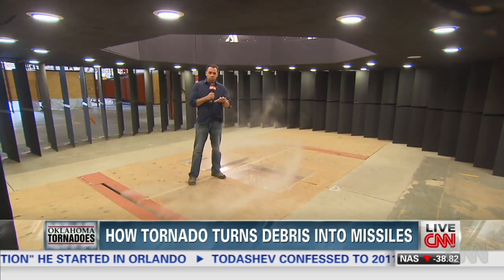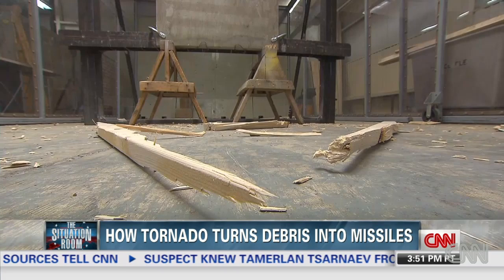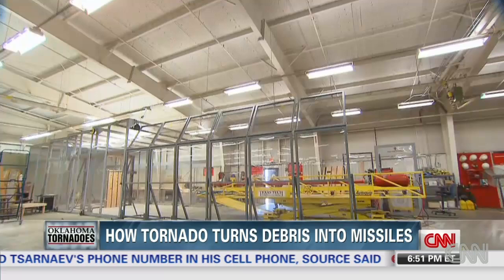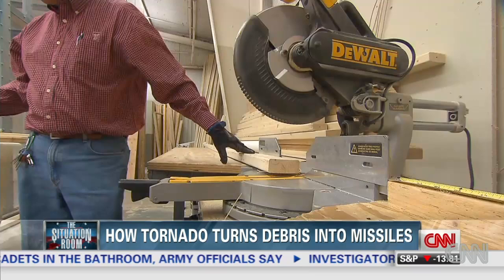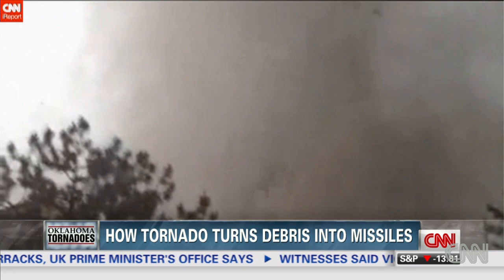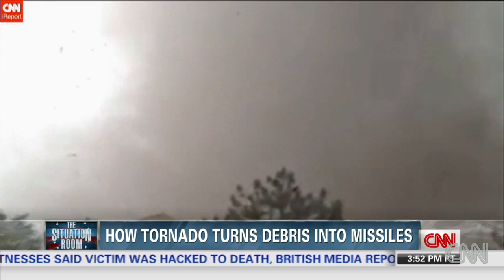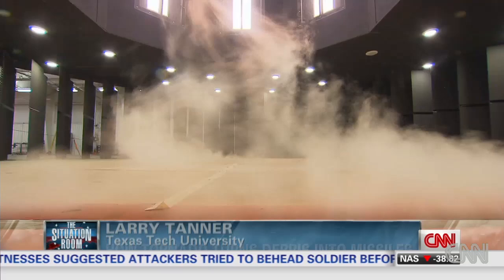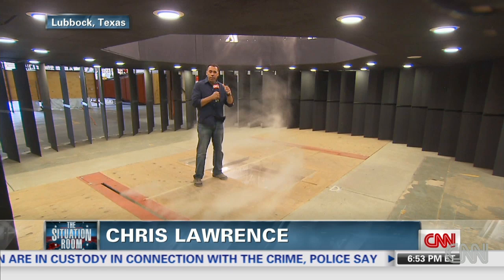See how tornado turns debris into missiles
CNN's Chris Lawrence stands next to a "tornado" at a research facility where they put tornado shelters to the test. For more CNN videos, visit our